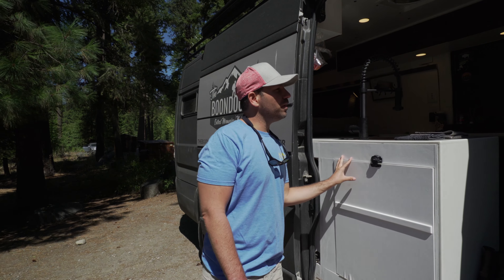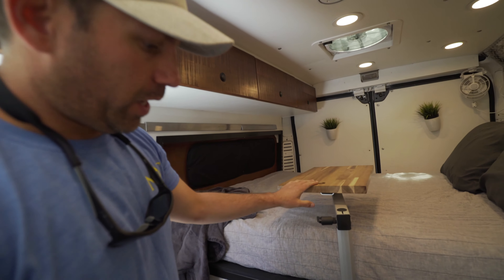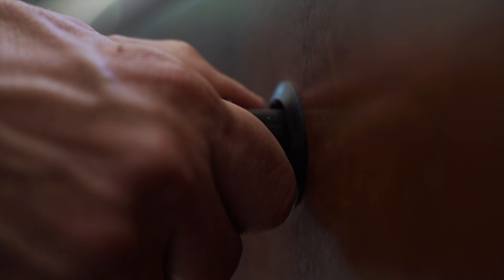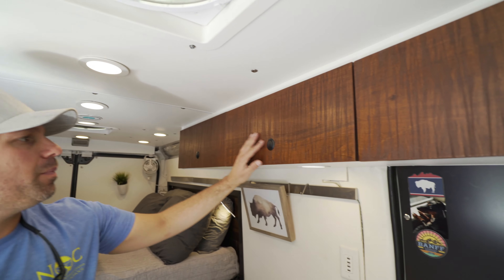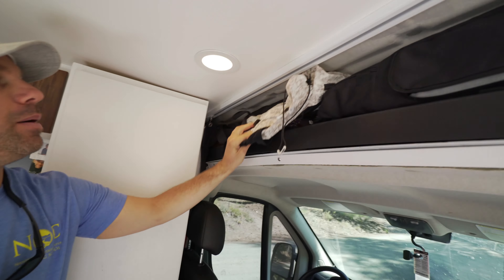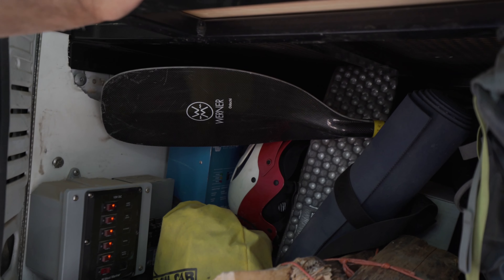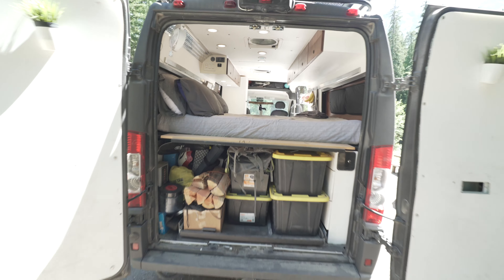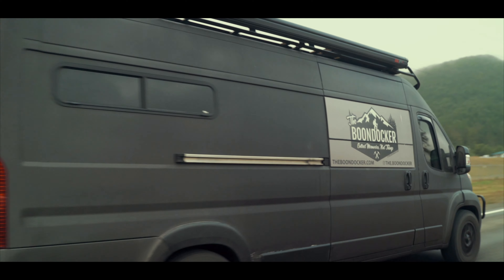The Boondocker - Vanlife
Vanlife tour and interview with Josh Theberge owner of The Boondocker van.

Filmed, Directed & Edited by Nate Hilt
Produced by Nate Hilt and Josh Theberge